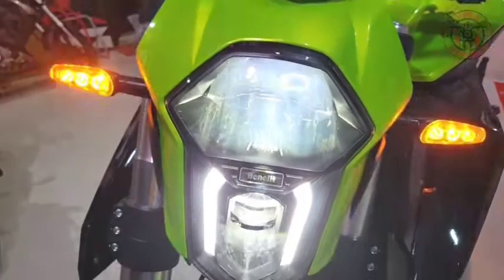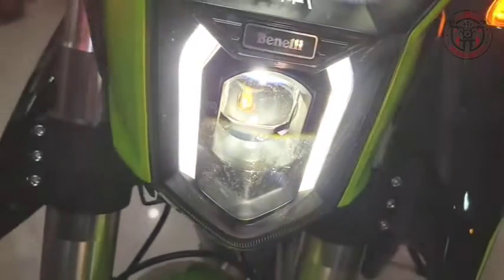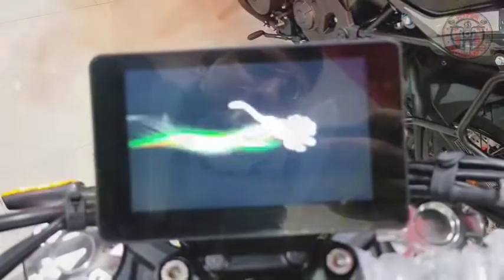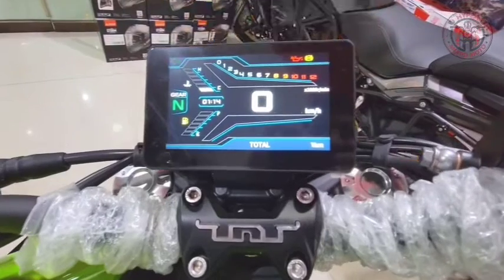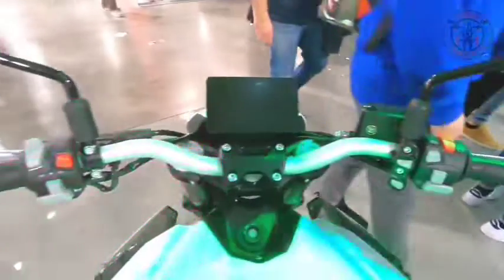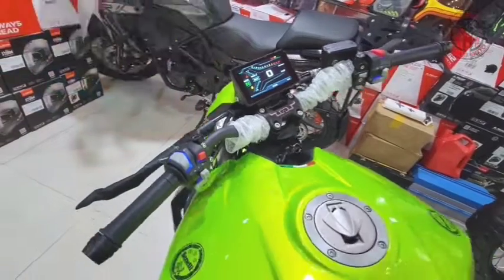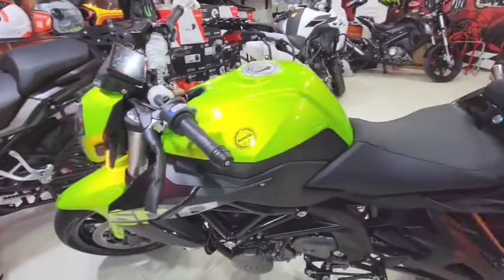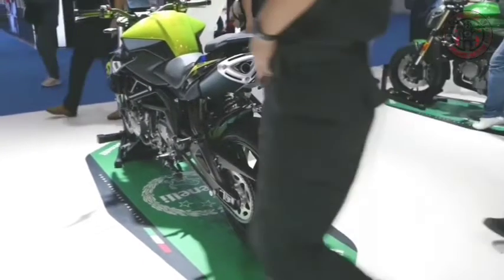BENELLI TNT 600i